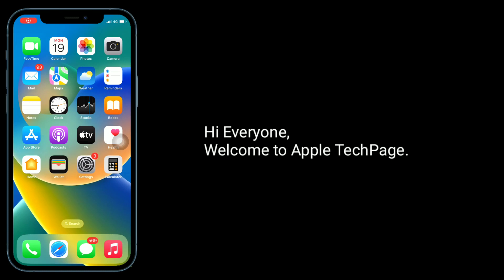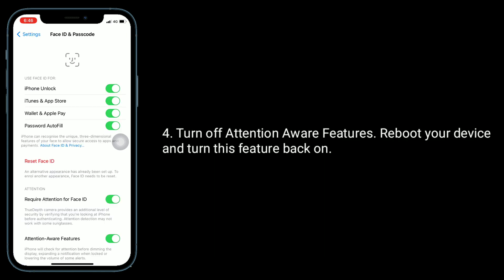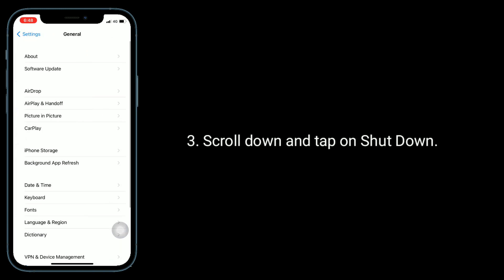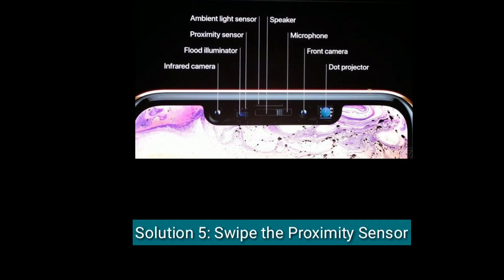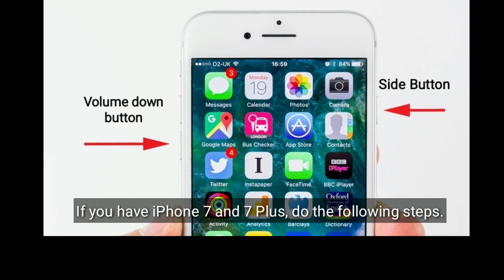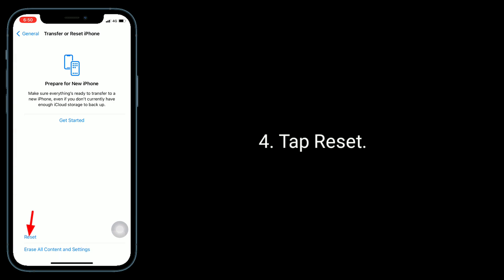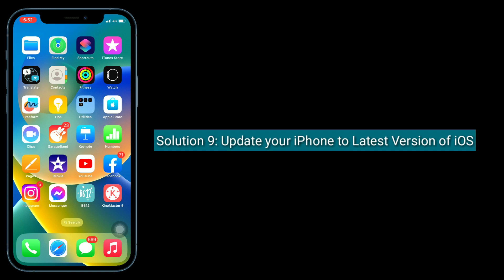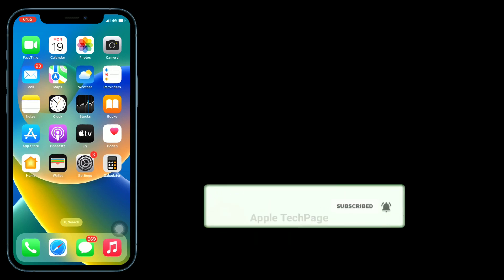How to Fix iPhone Screen Freezes or Unresponsive during Calls?